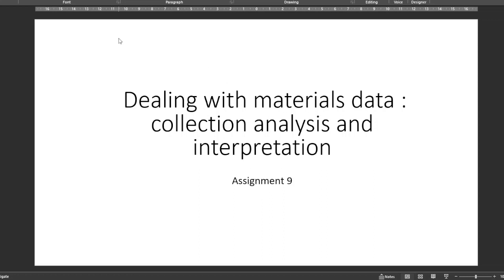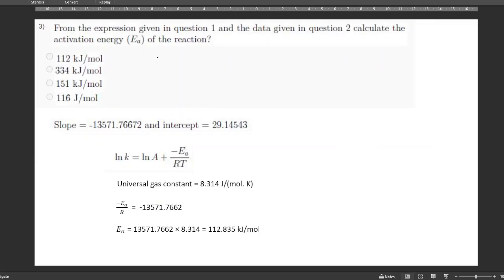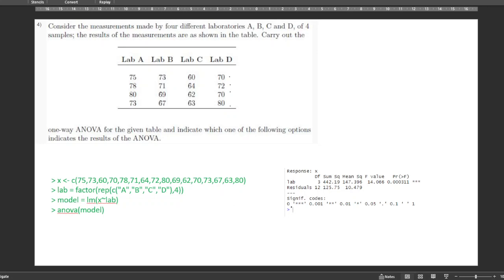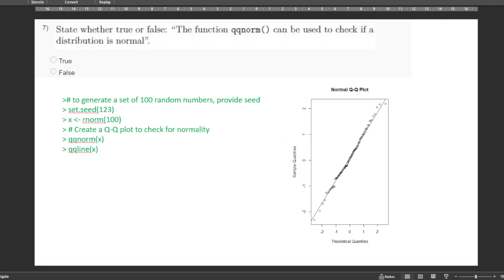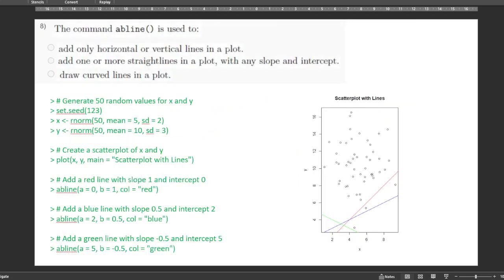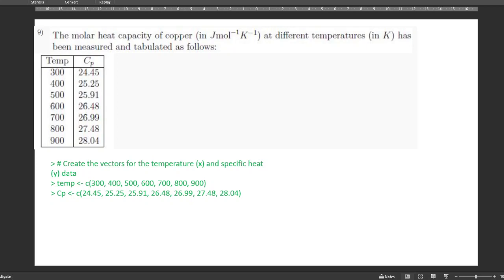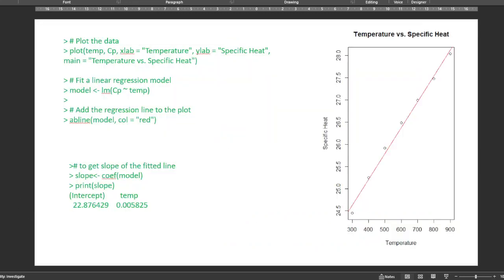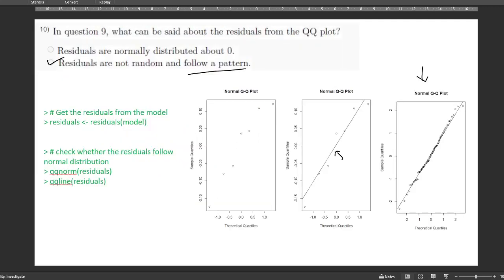Dealing with materials data : collection analysis and interpretation - Assignment 9